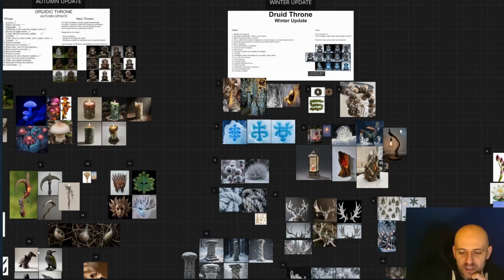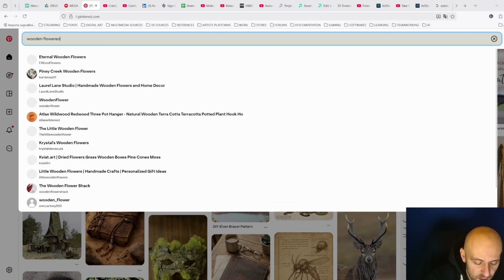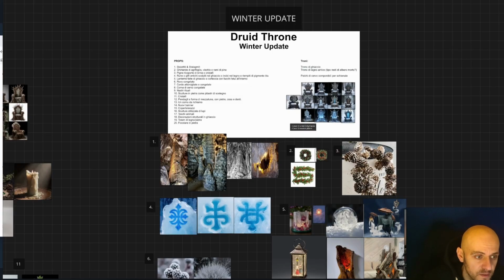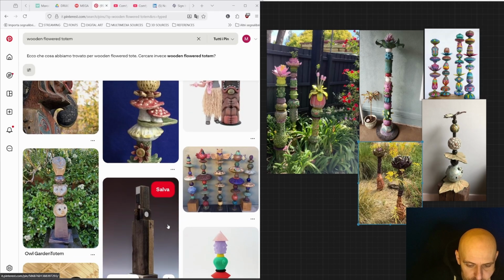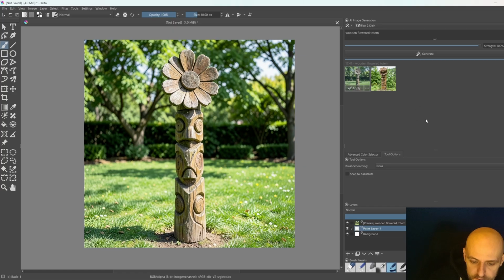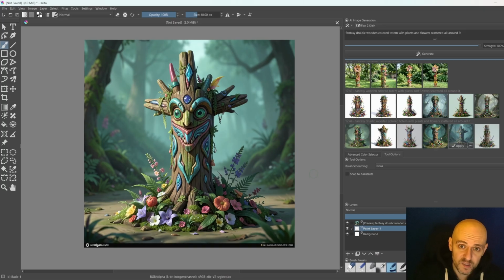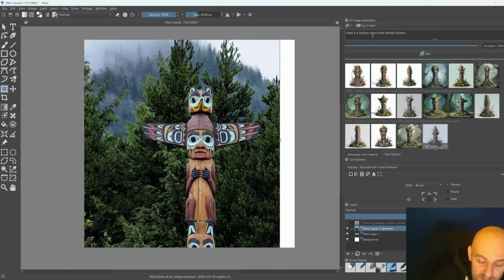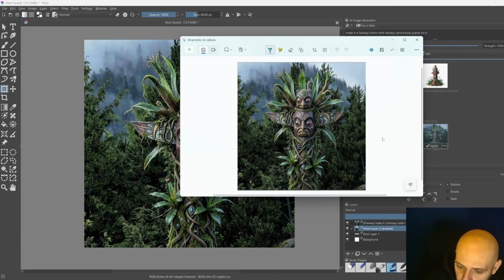How I Gather References and Why Sometimes I Use AI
Before starting with modelling, before touching a single polygon, there's a whole phase that I go through.

I will walk you through my pre-production workflow: how I gather references, organize mood boards, and find the visual direction for a new project.

I show you the tools I use (Pinterest, Pureref, and yes, sometimes AI generation in Krita) and why each of them has a place in my process. Along the way, I also share some honest thoughts on AI in creative work: how I use it, where I draw the line, and why transparency matters.

This isn't a video about AI. It's a video about how I start things. The AI part is just...a part of it.

Let me know how YOU start your projects in the comments.

TIMESTAMPS:

Intro to PureRef: 00:00
Pinterest: 00:38-02:41
My thoughts on AI: 02:42-03:46
Confession: 03:47-04:26
Krita generative AI: 04:27-07:00
Editing an image with AI: 07:01-09:21
Join my Patreon!: 09:22